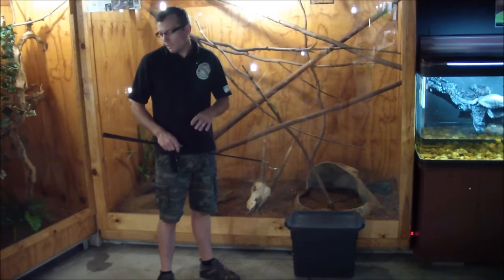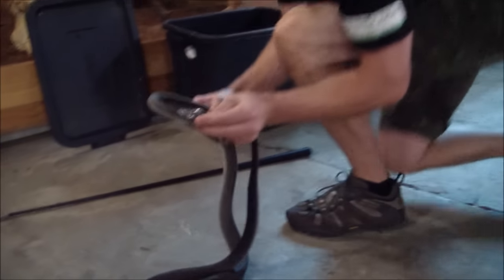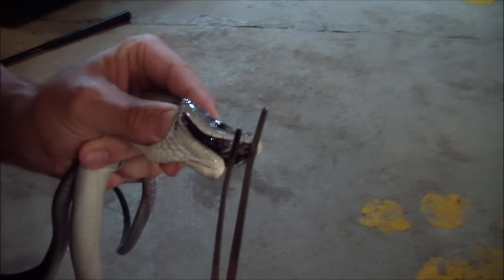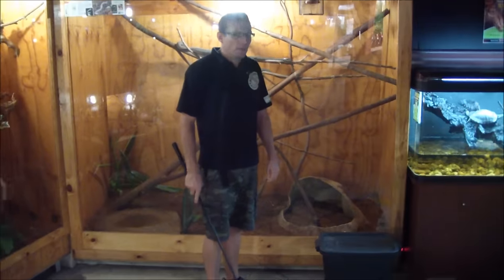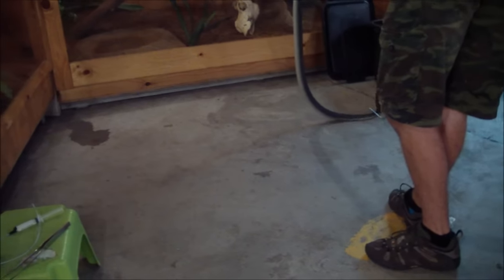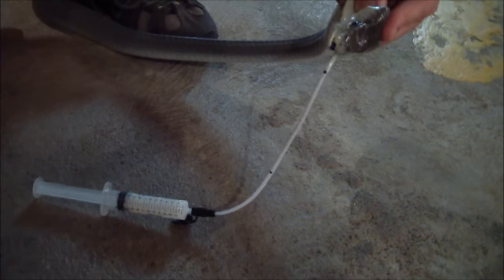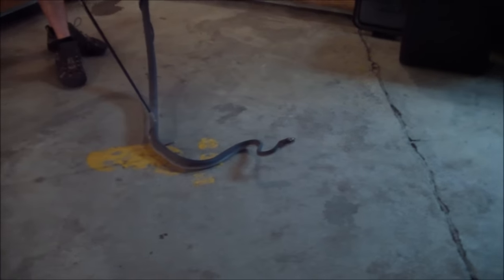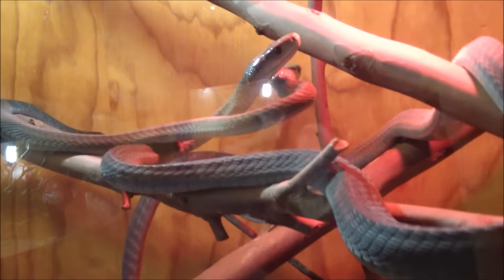Black Mamba medicating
Medicating Black Mambas to improve the flora in the gut as they have been regurgitating their meals. They are doing much better now and putting on weight. We were given the medication and dosage from a qualified vet.